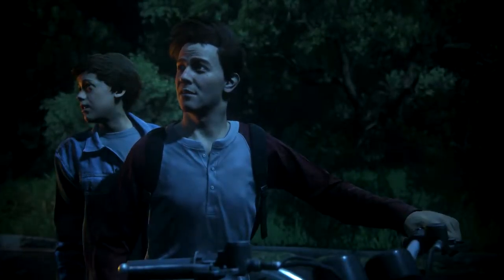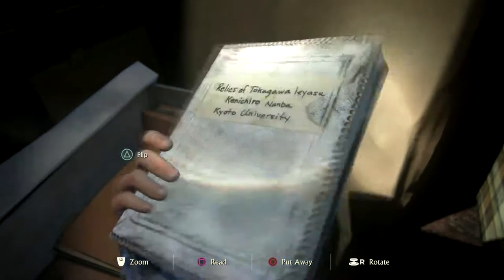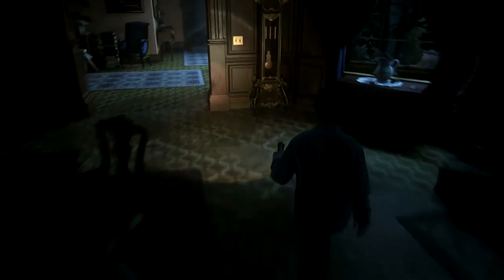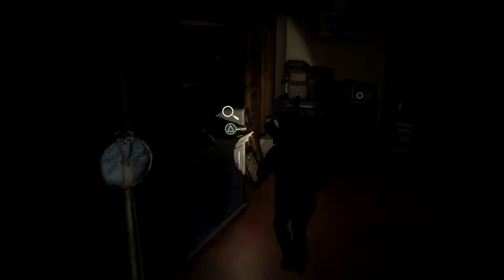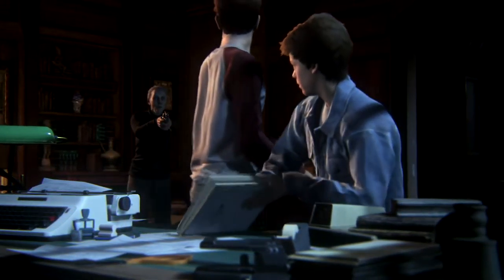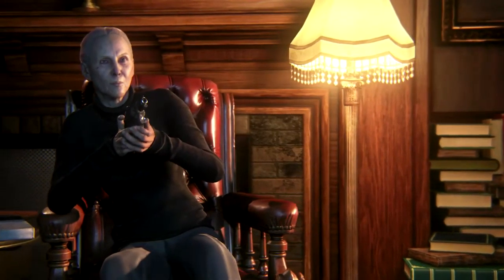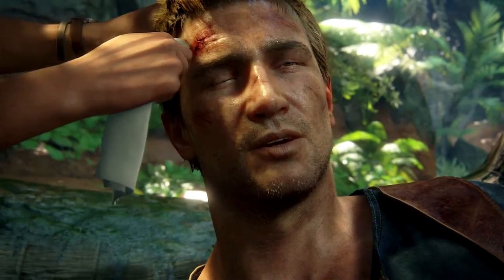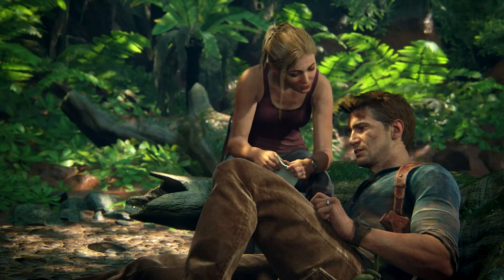Uncharted 4 - Walkthrough - part 23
In this part we travel back in time, where the brothers Drake try to find some research in a not abandoned mansion.

Creator of the Video: Jos